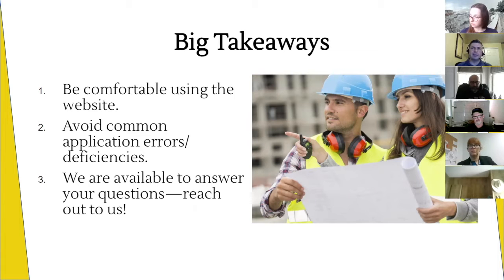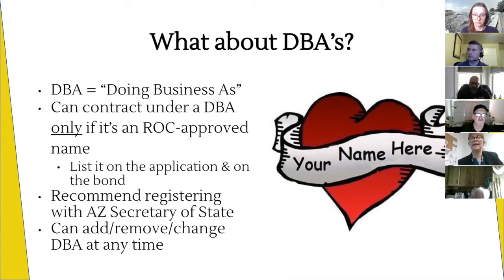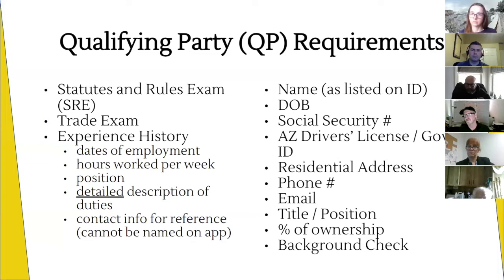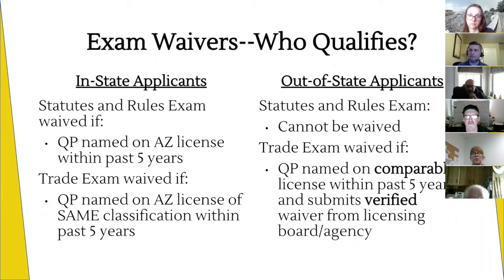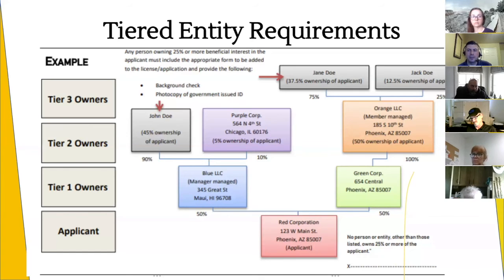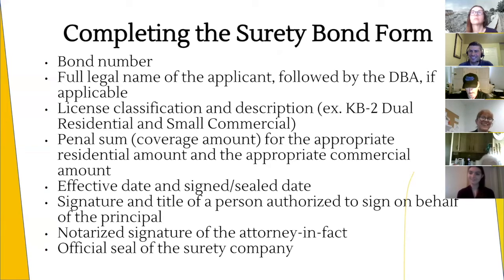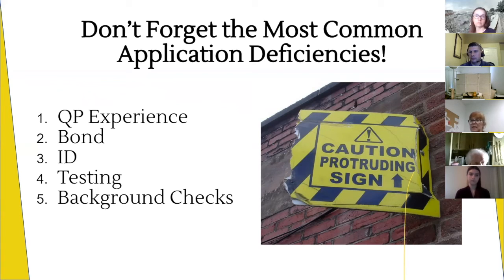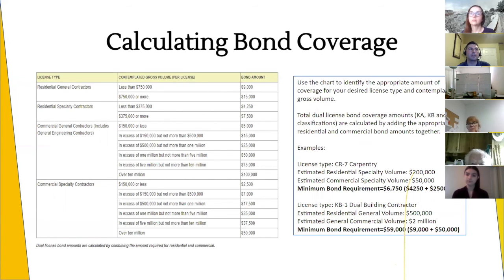Arizona Registrar of Contractors Applicant Education Seminar Feb. 2021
Need help with your license application? Checkout the latest Applicant Education Seminar, designed to help reduce the likelihood of getting a returned application.